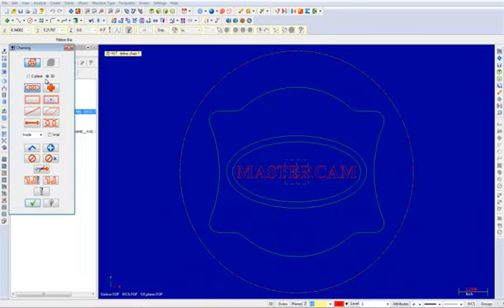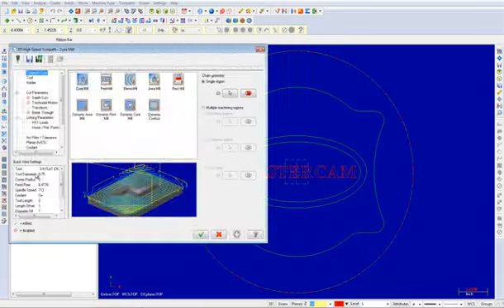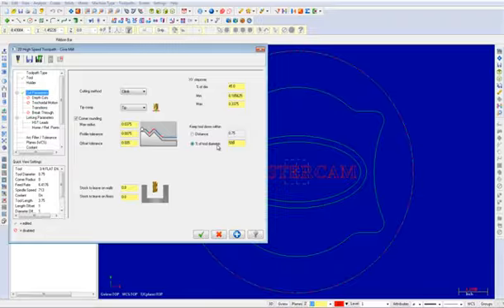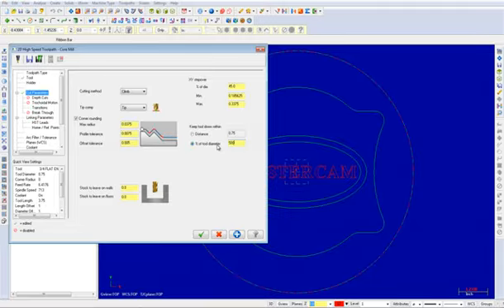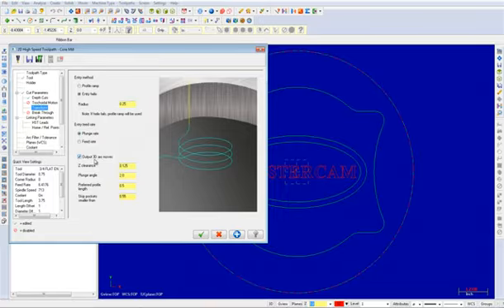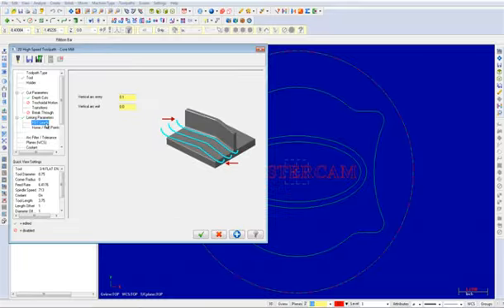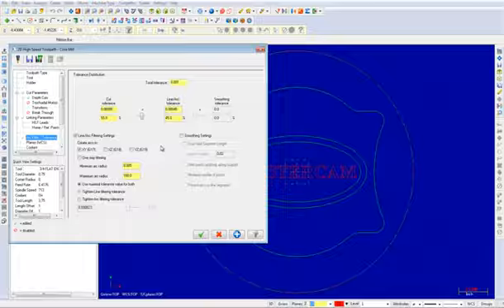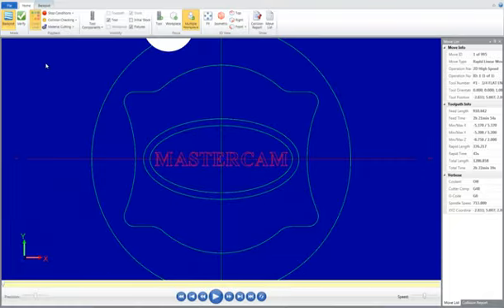3 2D High Speed Core Mill